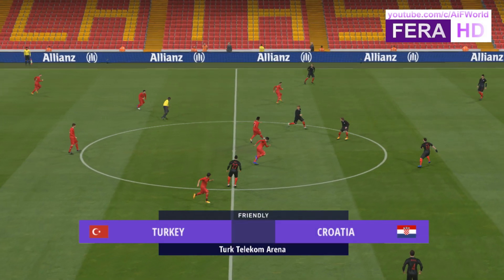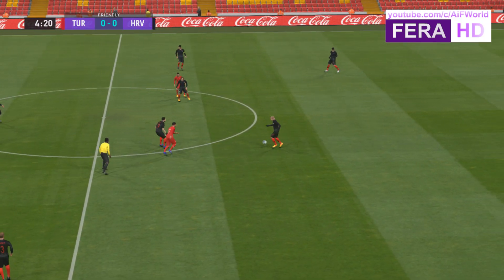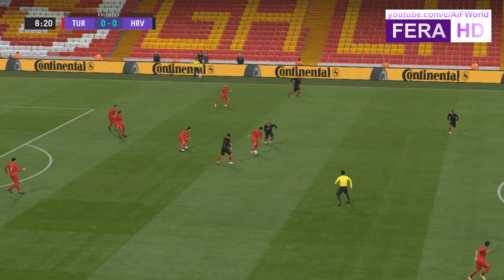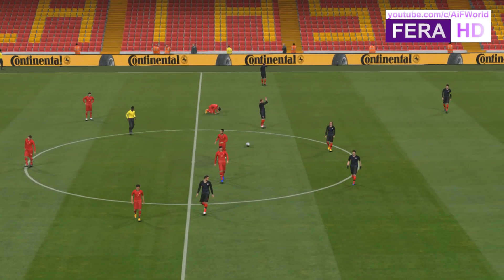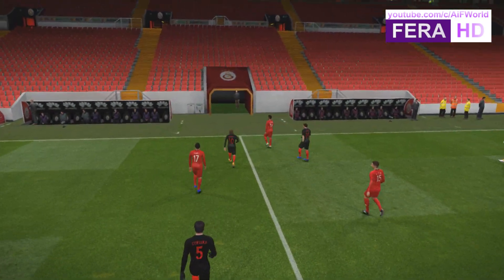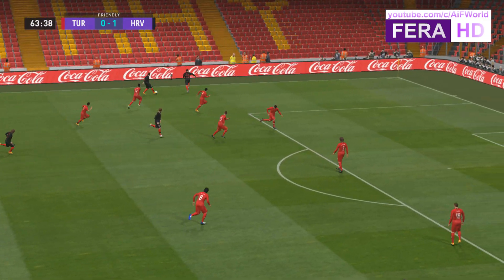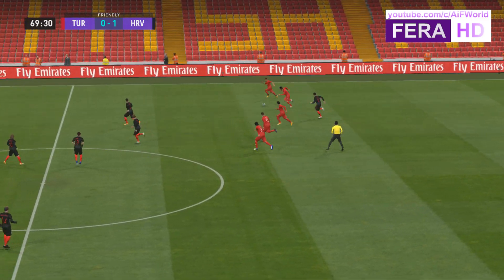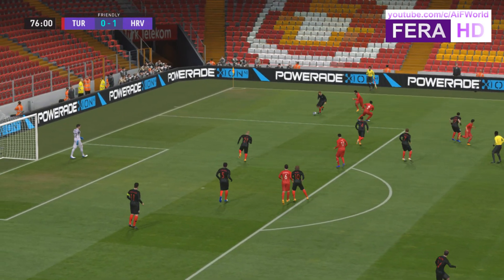Turkey vs Croatia - International Friendly Match - 11 November 2020 - Full Match - PES 2017 (PC/HD)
This is a video realistic gameplay of Pro Evolution Soccer (PES 2017) of International Friendlies Matches 2020.

Turska vs Hrvatska (COM vs COM) | Highlights | All Goals | Prediction | Simulation | Live Stream | Match today | PES Gameplay | Full Match

DISCLAMER : THIS IS A VIDEO GAME PES 2017 (PATCH 2020)